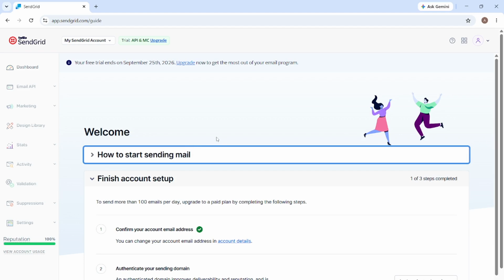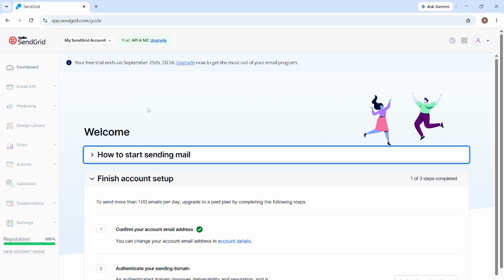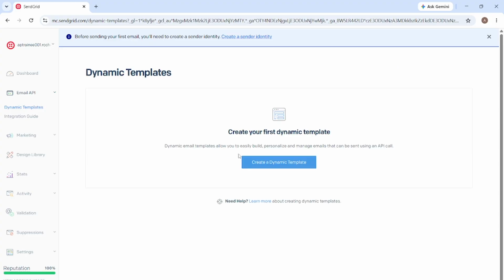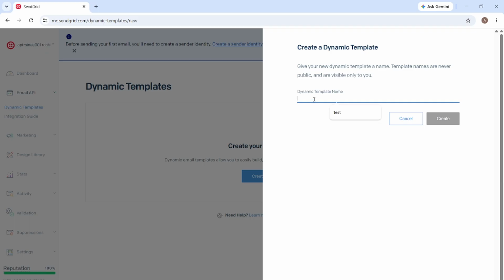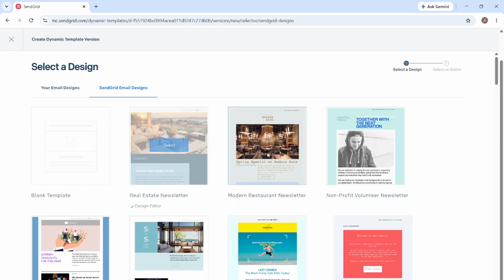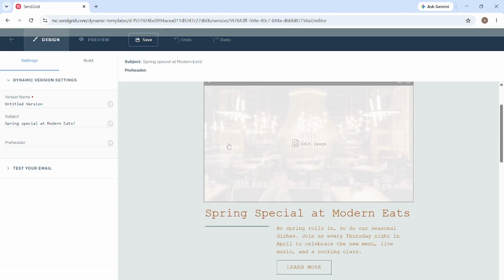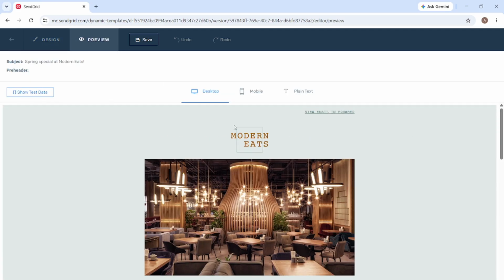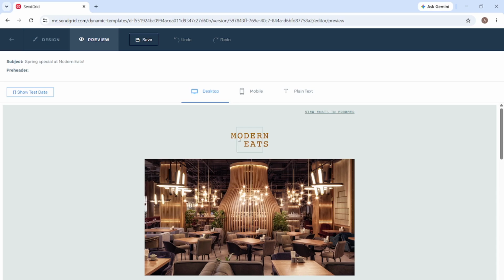How to Setup Templates on Sendgrid [2026 Guide]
Learn how to setup templates on Sendgrid so your email design and content stay consistent. In this quick guide, we walk through Sendgrid template setup, testing, and replacing dynamic fields. If you search for Sendgrid email templates, how to create templates, or transactional template examples, you’ll find the exact steps.